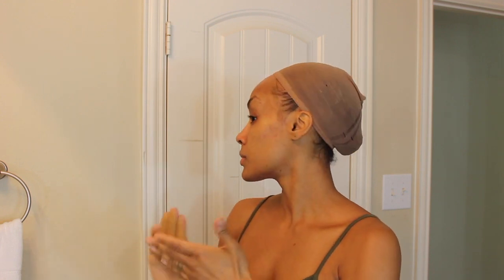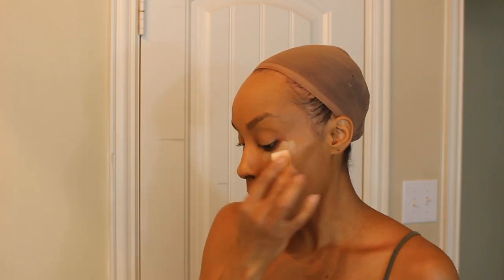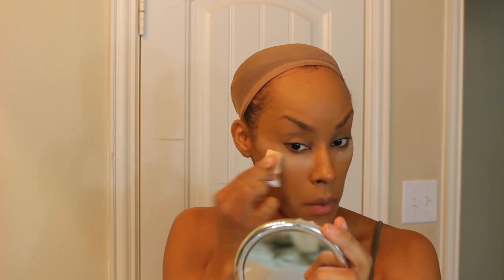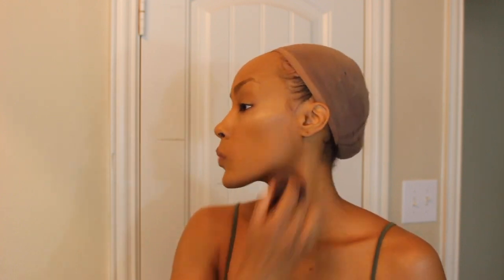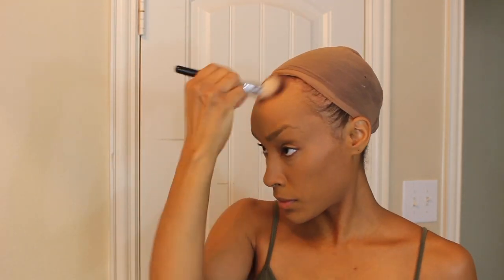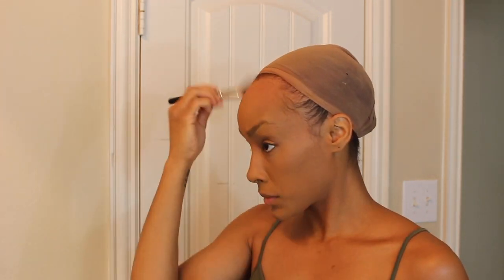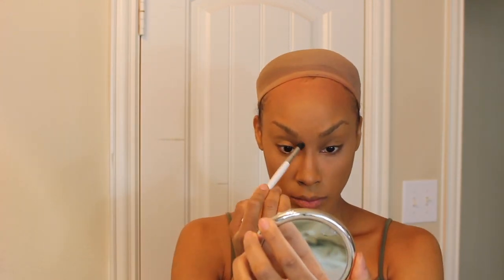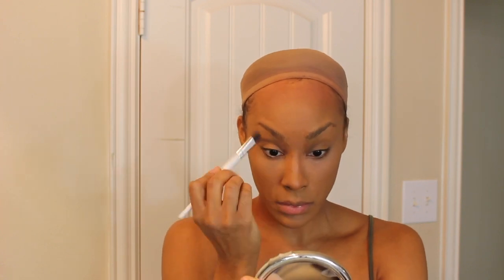MAKEUP BASICS: HOW TO APPLY FOUNDATION, CONCEALER AND POWDER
for more non-toxic & cruelty-free makeup!

Liquid foundation used: Becca Cosmetics

Anastasia Brow Dip for my brows

I'm so happy to have Omiana Cosmetics as a sponsor for this video! The products discussed were sent for review and demonstration purposes.

pop sugar beauty
pop sugar fitness
how to apply foundation
how to apply foundation correctly
is mac cosmetics cruelty free
health and beauty expert
health and wellness expert safest makeup brands
non toxic makeup at target
non toxic makeup at sephora
non toxic beauty brands
best non toxic makeup foundation
non toxic makeup at ulta
non toxic makeup uk
chemical free makeup listKat Von D Beauty
Anastasia Beverly Hills
Hourglass
Urban Decay
Illamasqua
Too Faced
Nars
Charlotte Tilbury
highlight and contour tutorial
highlight and contour tutorial youtube
how to apply concealer
Anastasia Brow Dip
Becca cosmetics foundation
Tarte cosmetics pallet